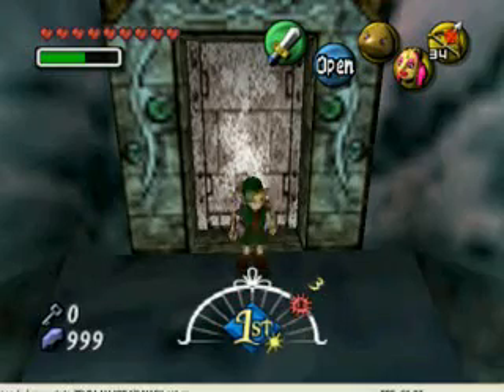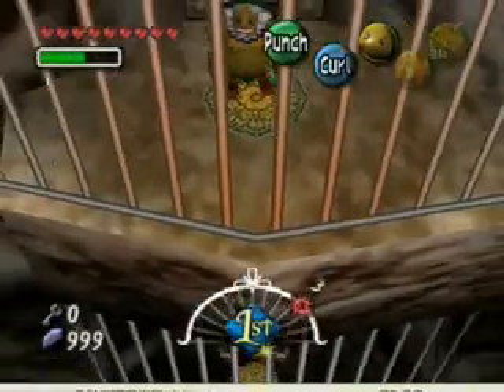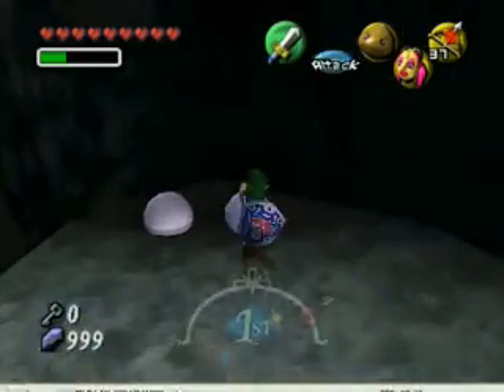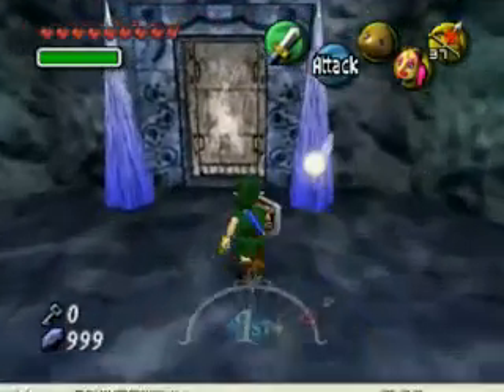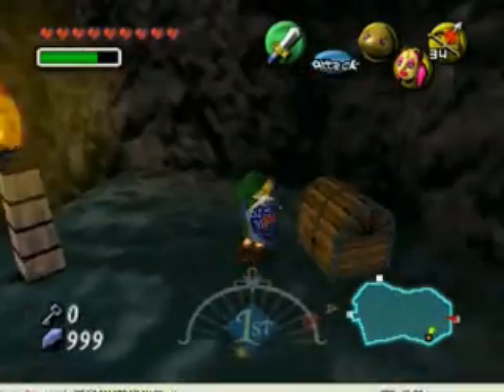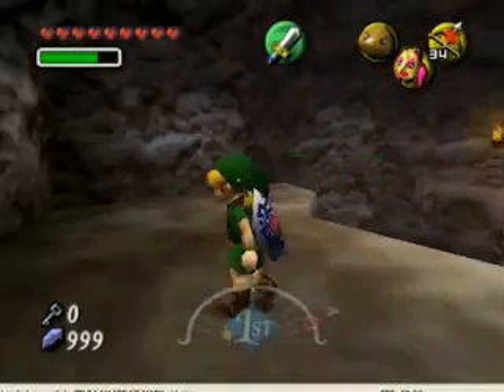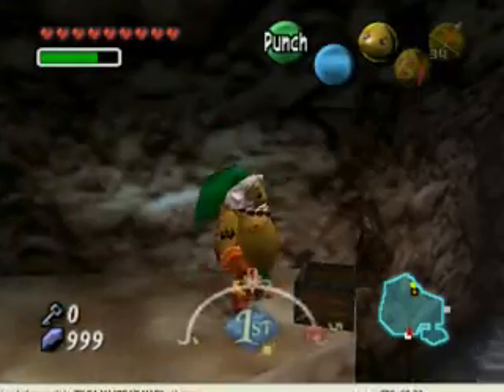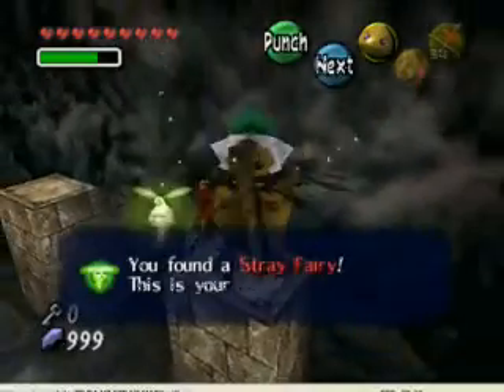Let's Play Majora's Mask Episode 23- Major Confusion is Major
So, thanks to my screwing up and my cheating, I end up being where I'm not supposed to be. To be completely honest, I would just skip this episode. I mean, I COMPLETELY screw crap up. Yeah...

If you *somehow* enjoyed this, please check out the other episodes. Thanks!